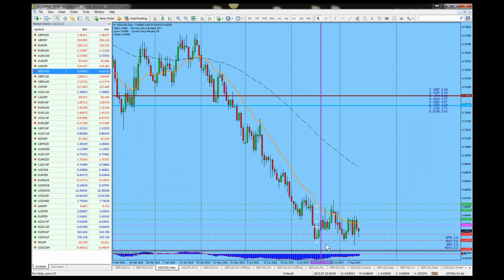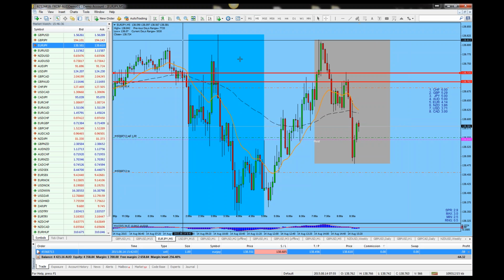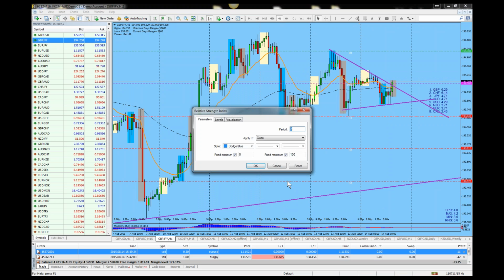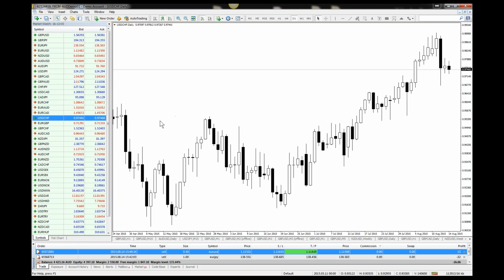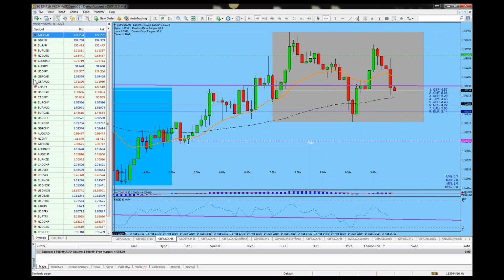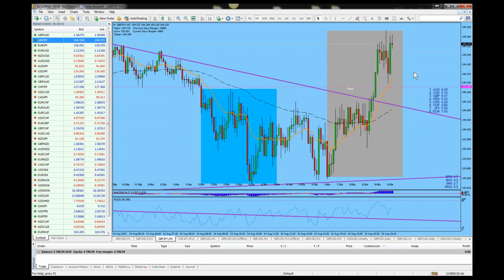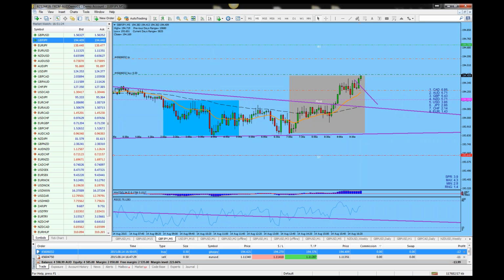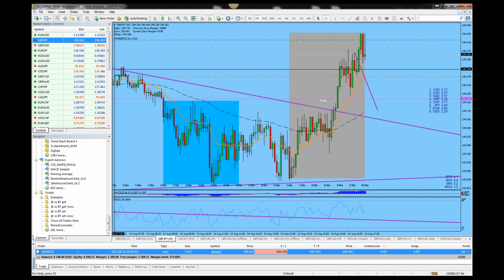2015 08 14 08 33 New Meeting